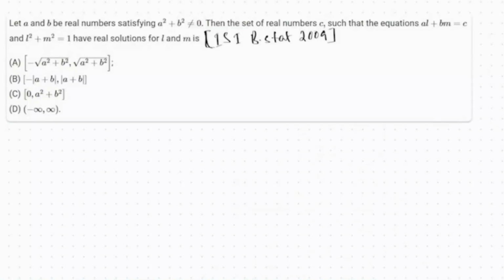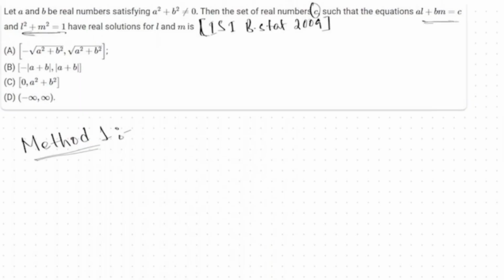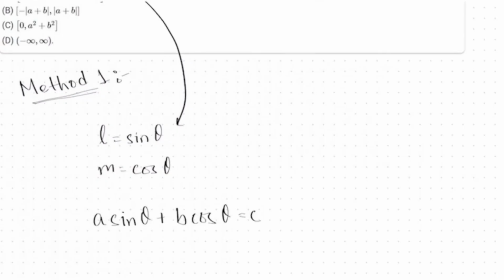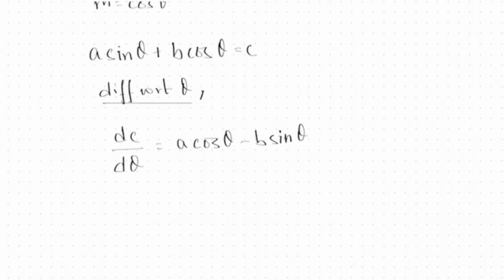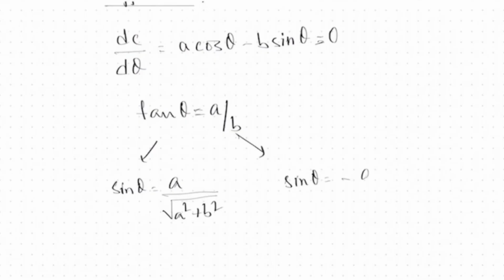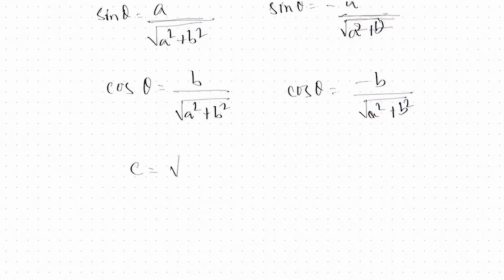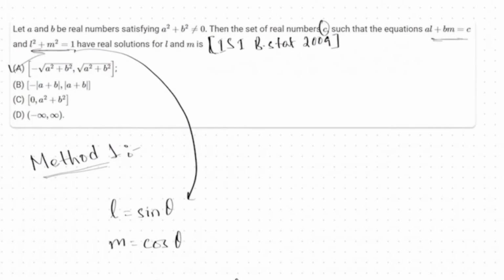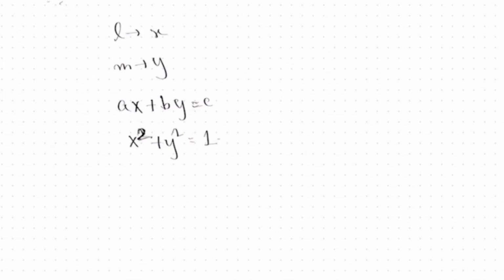ISI B.Stat 2009 PYQ | ISI B.Math/B.Stat Part-2 | JEE Relevant | Class 12 Maths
In this video, we solve a previous year question from ISI B.Stat 2009, breaking it down step by step to help you understand the core concepts behind inverse coordinate geometry and algebraic manipulation. Perfect for ISI aspirants in Class 11 and Class 12, this problem may look intimidating at first, but with the right approach, it becomes a great exercise in conceptual clarity. Whether you're preparing for ISI B.Stat, IIT-JEE, or just aiming to build a strong foundation in Class 12 Maths, this video will guide you through the problem-solving strategy used by top performers. If you're serious about cracking competitive math exams, don't miss this detailed explanation!
Speaker in the video: Pratyay Sen

0:00 Intro
0:11 Method 1
3:23 Method 2
4:27 Animation
4:40 Outro